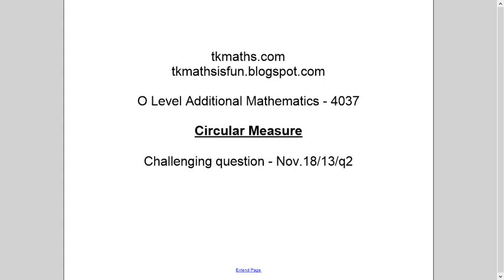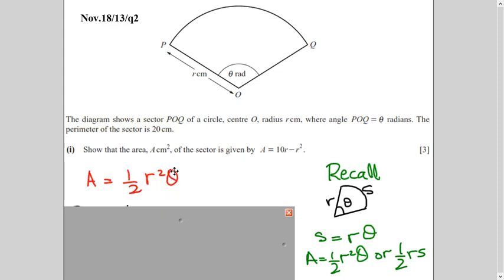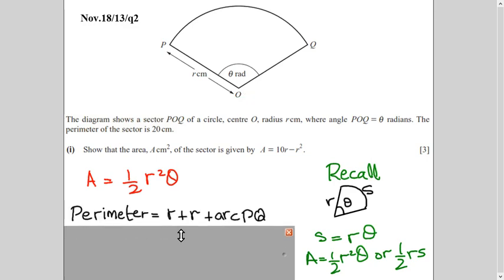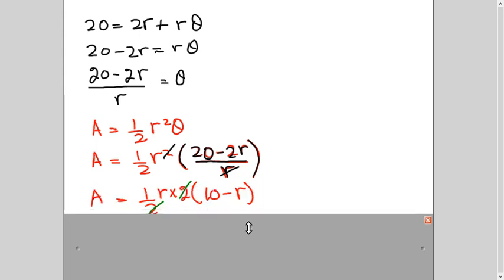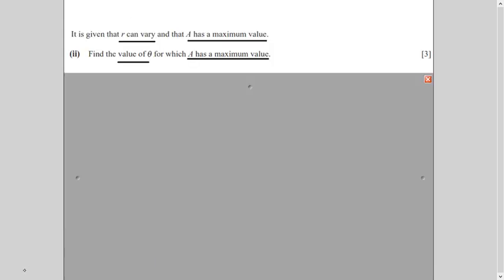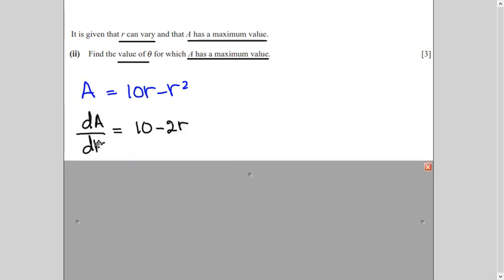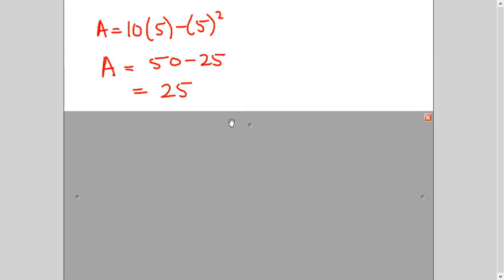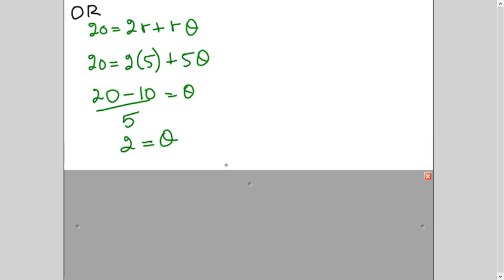TKMaths O Level Add Maths Circular Measure N18/13/q2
This video explains the part of the concept of Circular Measure with the help of CAIE past paper question N18/13/q2.  This topic is a Part of the syllabus of O Level Additional Mathematics.